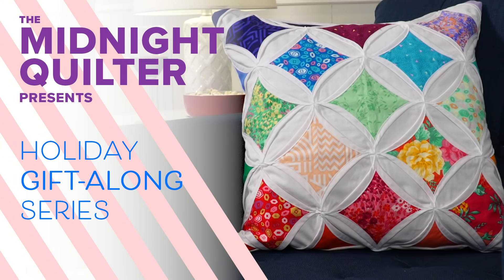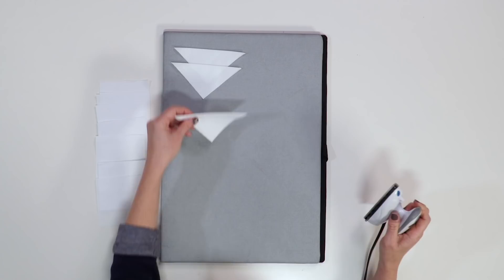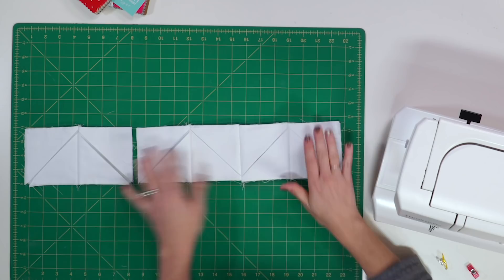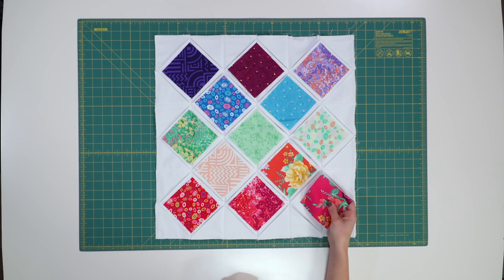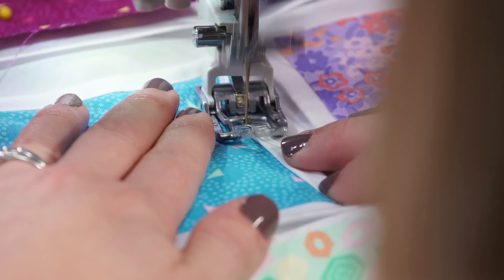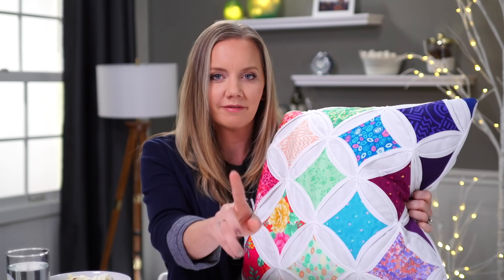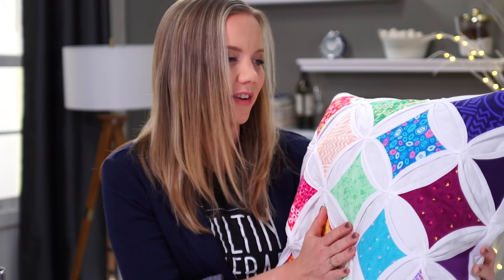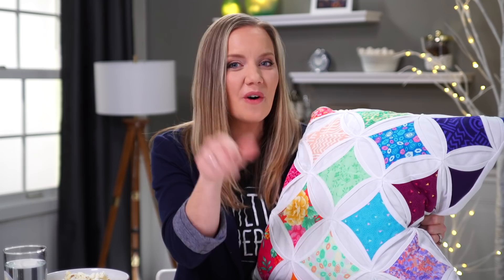Cathedral Window Pillow | The Midnight Quilt Show Presents: Holiday Gift-Along Series!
The holidays are coming, but don't stress! We teamed up with Angela Walters, host of the Midnight Quilt Show, to create three DIY quilt projects that are super gift-able. 🎁 In this episode, you'll learn how to make a cathedral window pillow, an adorable gift for someone in your life who you've deemed "quilt-worthy."